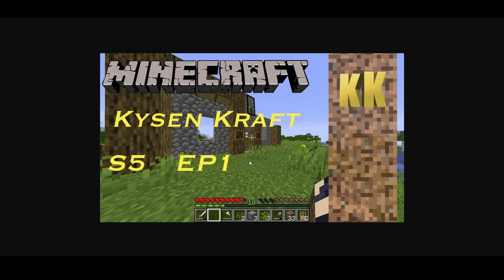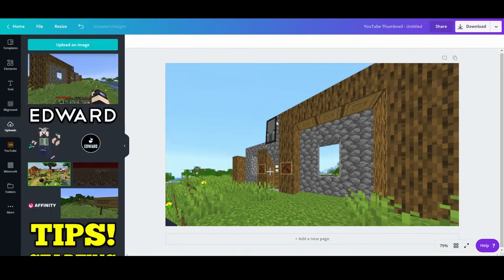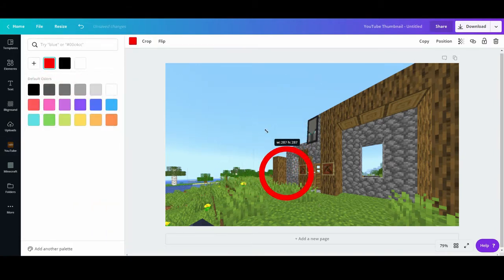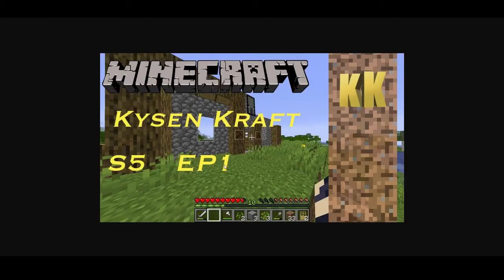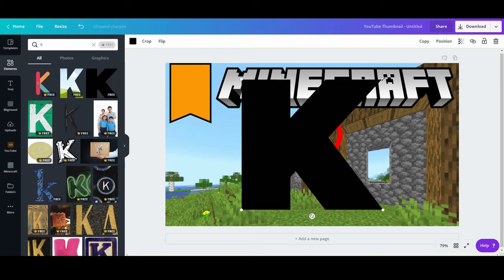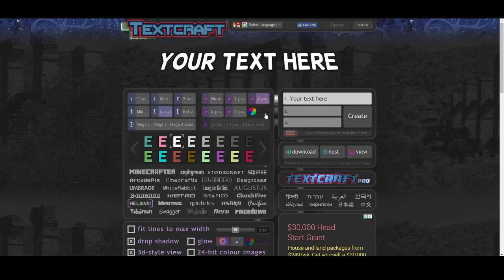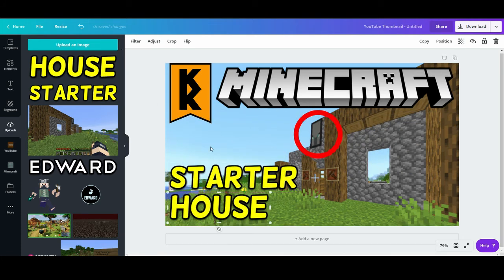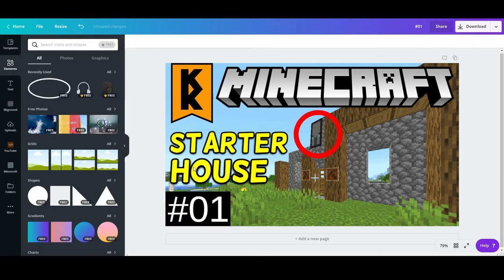Improve Your Thumbnails - Easy + FREE Methods!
How to make better thumbails for YouTube. This video shows you fast, easy, free ways to improve your thumbails right now! Thumbnails are essential to gaining good views and growing your YouTube channel. Learn how to improve your thumbails by watching this tutorial video :)